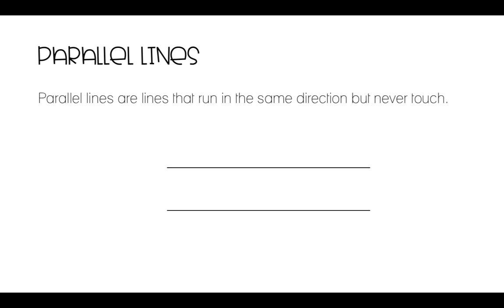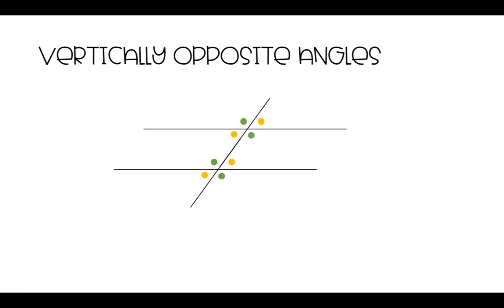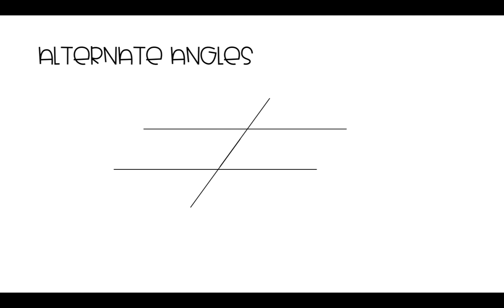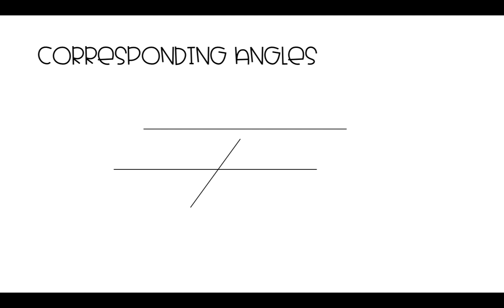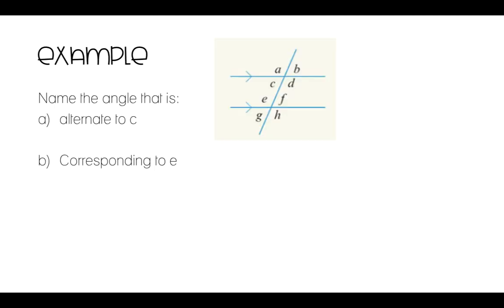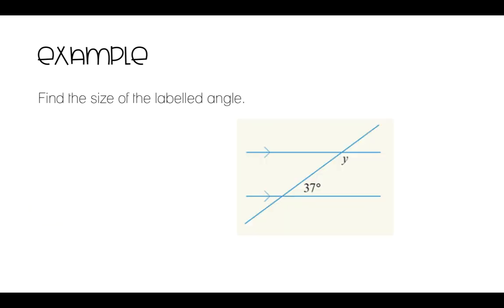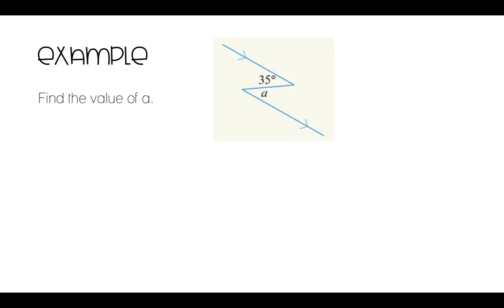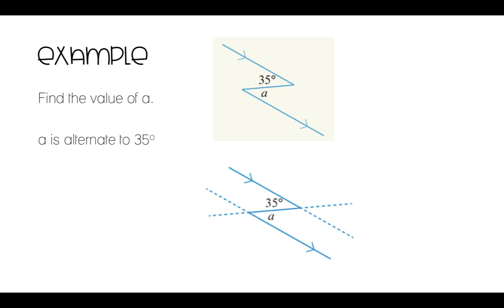Angles and Parallel Lines